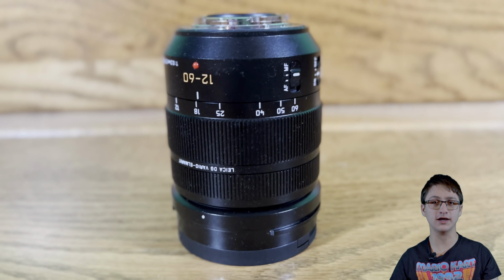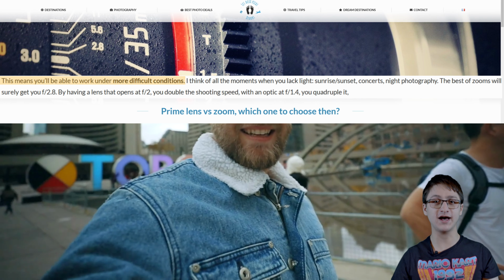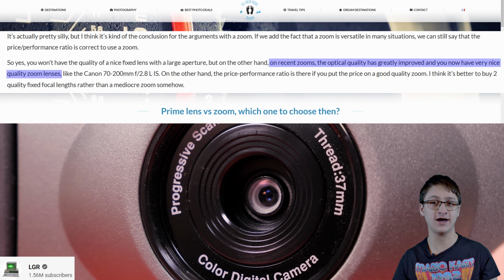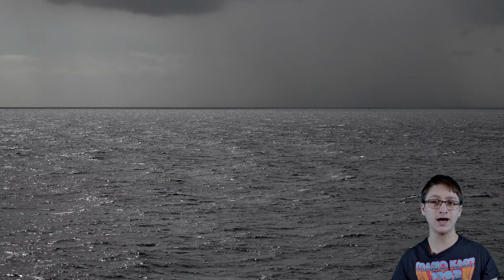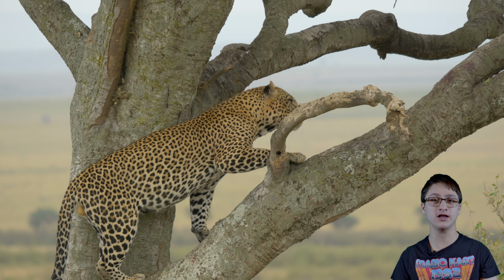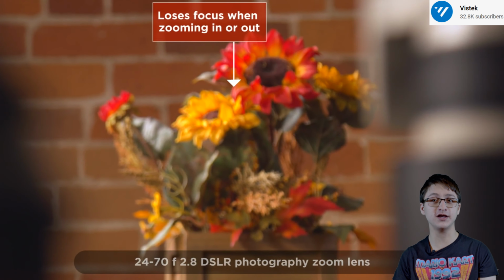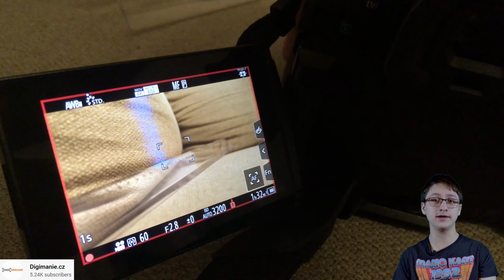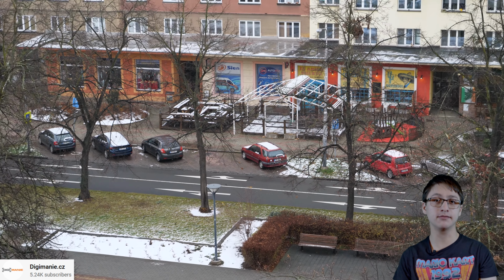Cameras Explained (Lenses) Part 6 (Draft 1)